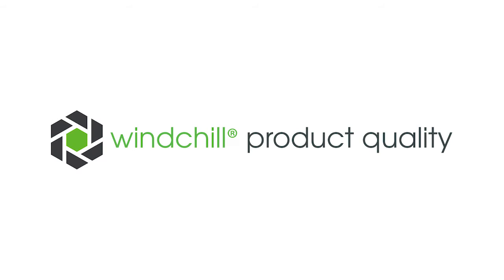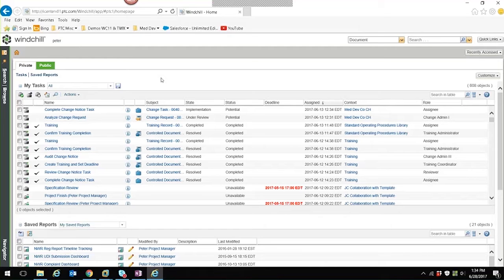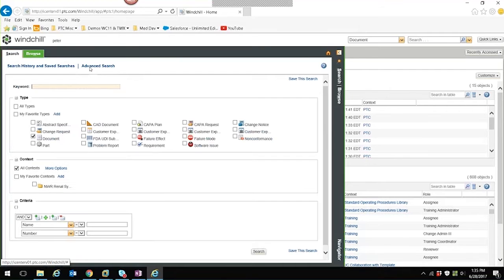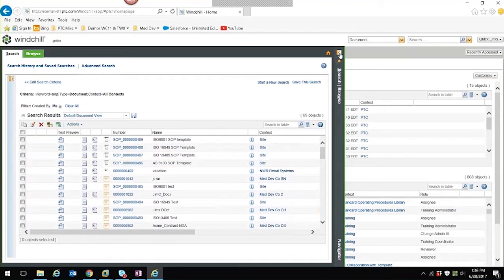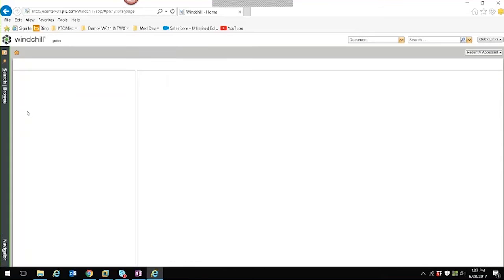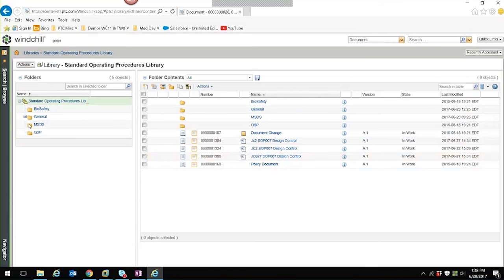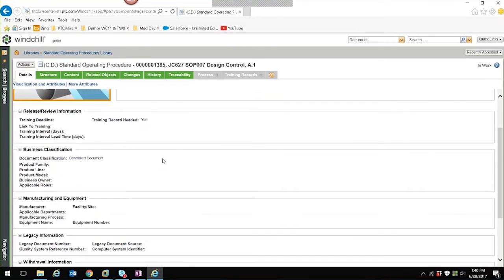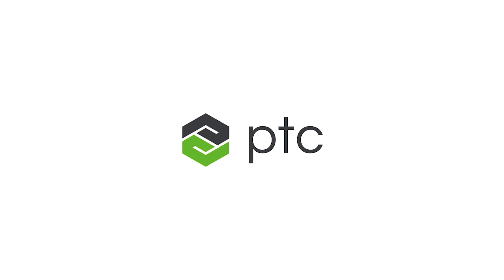medical device document control